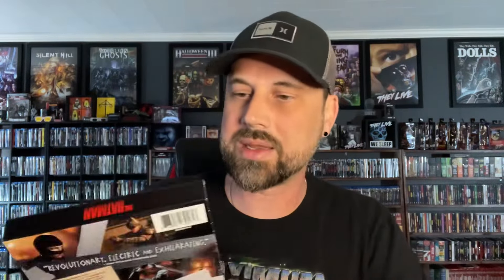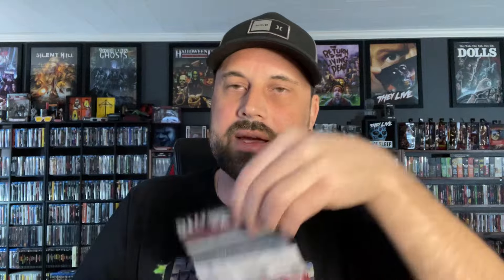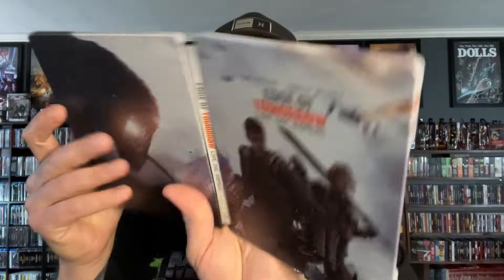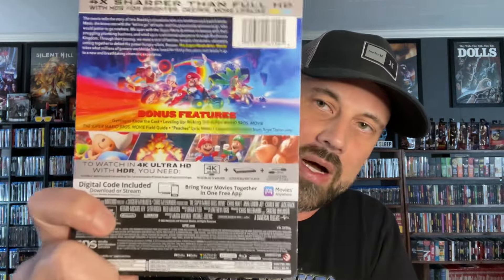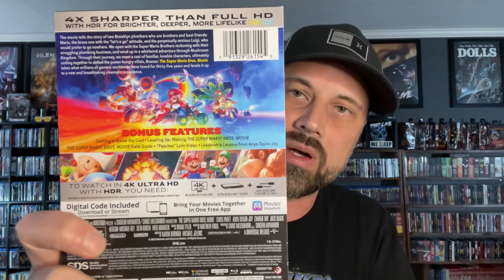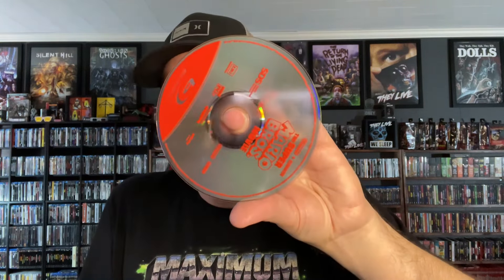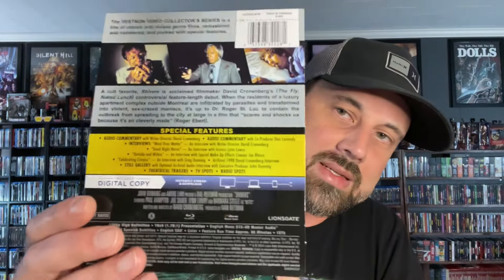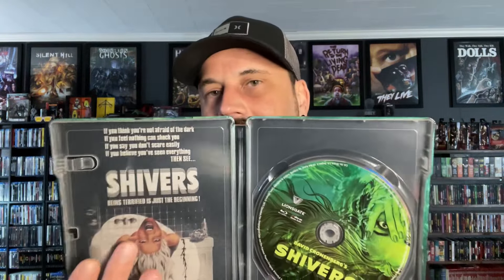Blu-ray & 4K Steelbook Pickups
Unboxing the new @Walmart exclusive steelbooks. Some of these are previous Best Buy exclusives that have now been re-released.

We take a look at steelbooks for Oppenheimer, The Batman, Edge Of Tomorrow, Super Mario Bros. Movie, Kickboxer, Little Monsters, and Shivers.